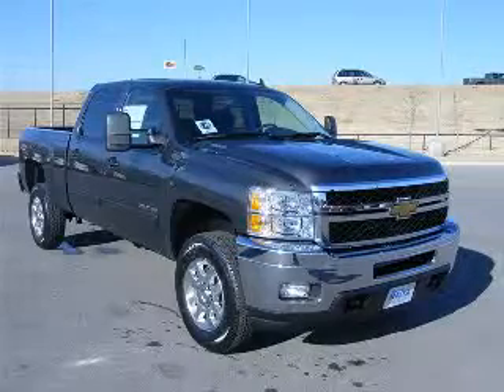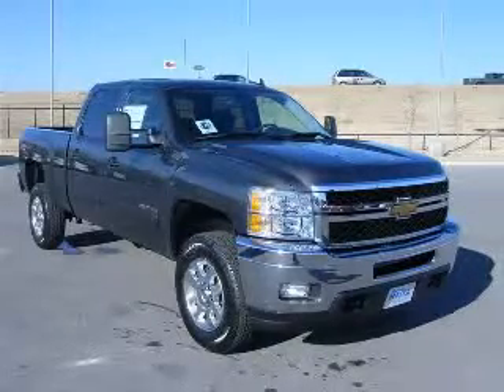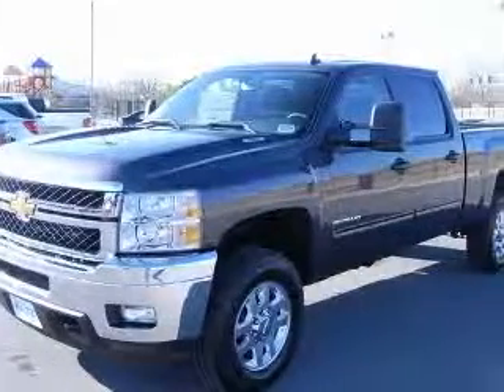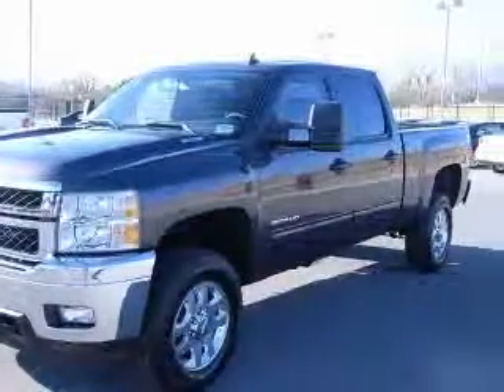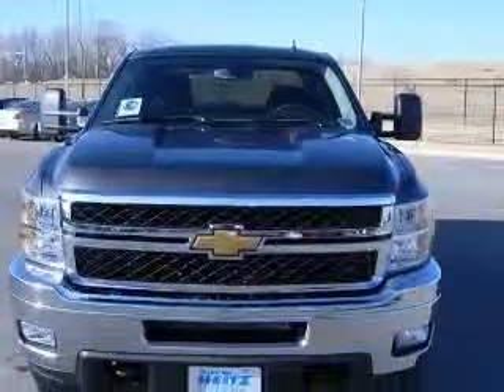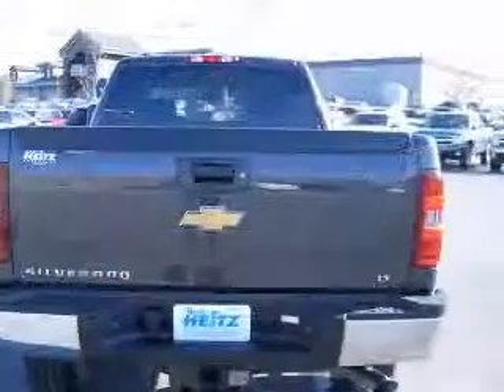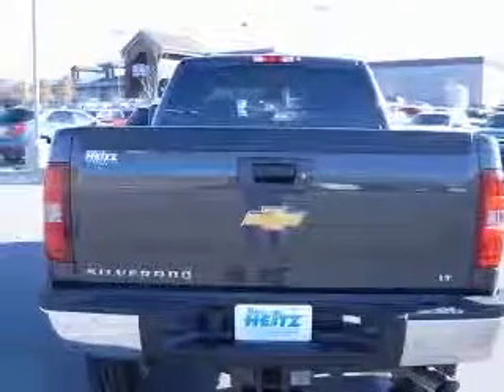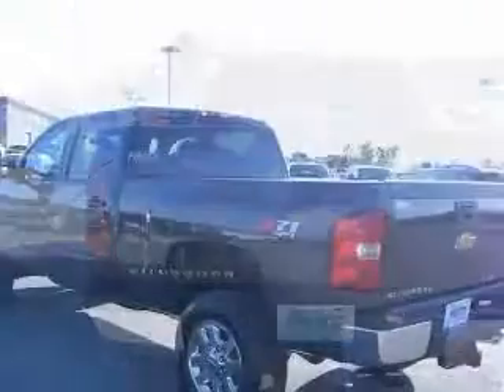2011 Chevrolet Silverado 2500HD Marc Heitz Chevrolet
2011 Chevrolet Silverado 2500HD LT
Engine: 6.0L V8
Trans: Automatic 6-Speed
Color: Mocha Steel Metallic